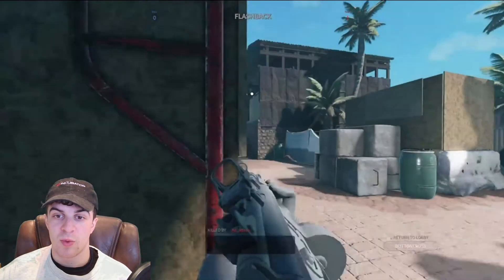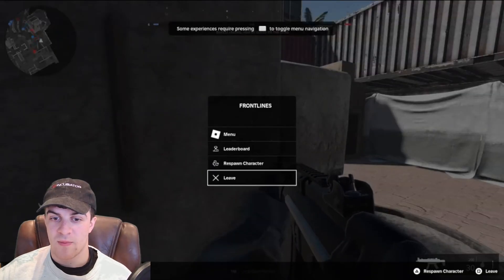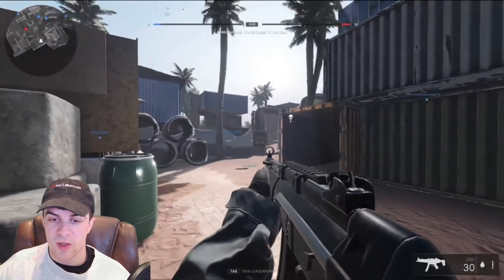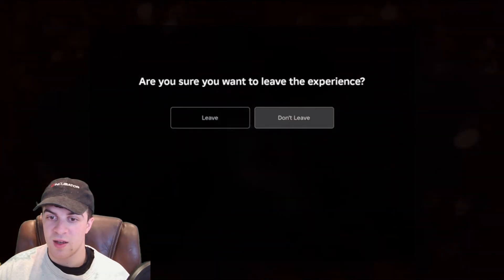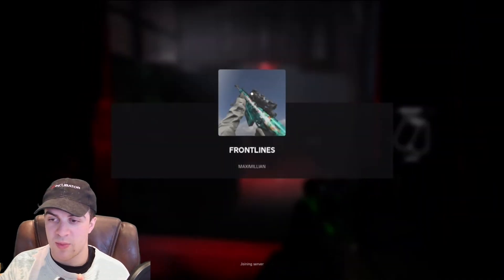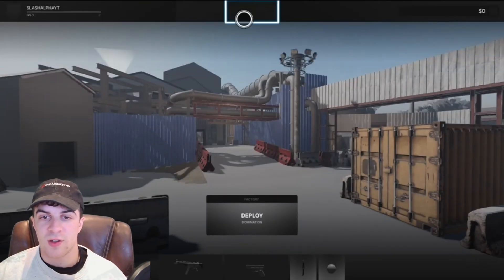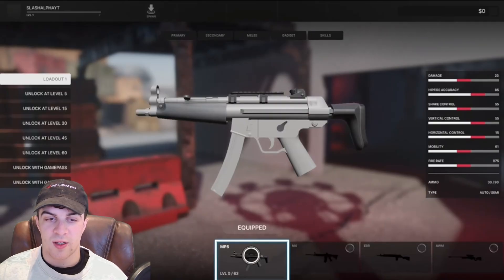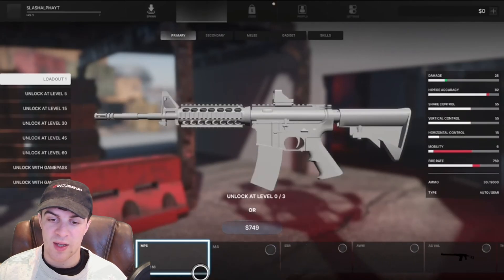Roblox PS4/PS5: How to Enable Cursor Trackpad for Menu Navigation Tutorial!